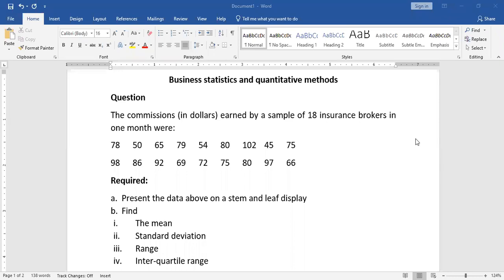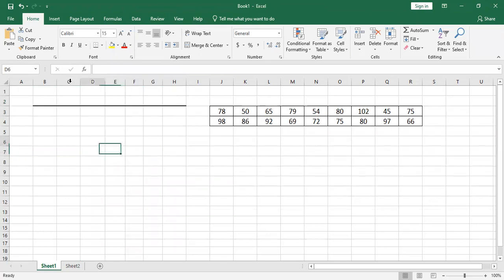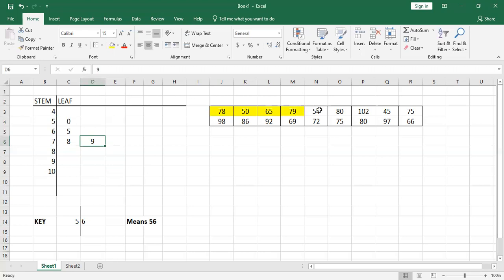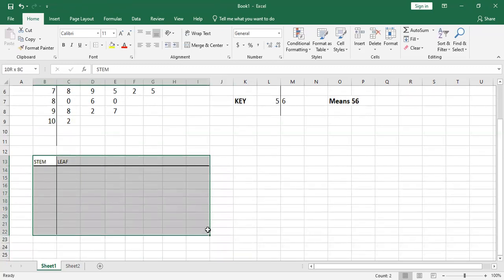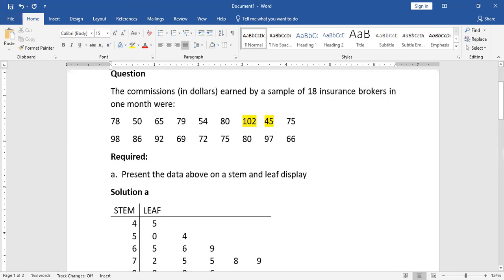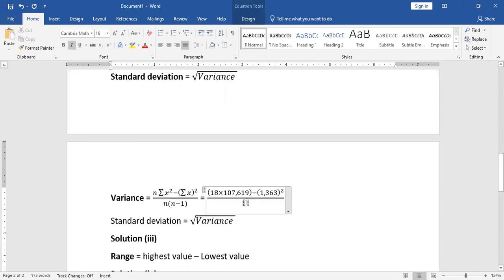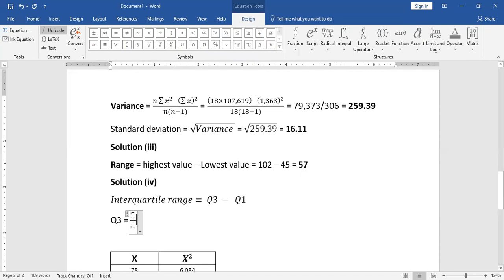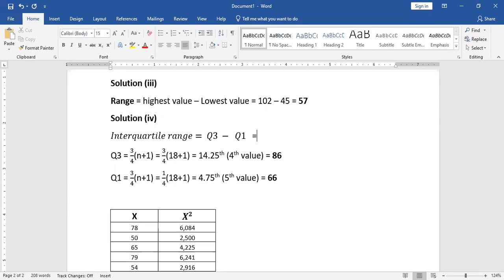Stem and Leaf, mean, standard deviation and quartiles Tutorial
how to present data on a stem and leaf plot, calculating the mean, standard deviation and quartiles